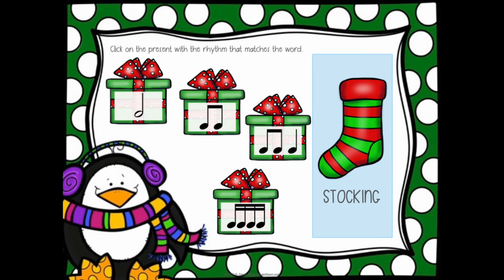WHAT I'M TEACHING 14 || 3 grade, The Nutcracker, + Dreidel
It's great to talk about IDEAS for teaching elementary music, but it's completely different to actually put together lessons. In these What I'm Teaching this Week videos, I'll be talking about EXACTLY what I'm teaching in elementary music! These are replays from the Tuesday night live sessions on Instagram (@beccasmusicroom) and Facebook (Becca's Music Room).

Happy teaching!
Becca

//HELPFUL LINKS